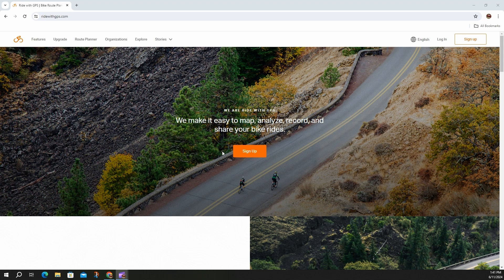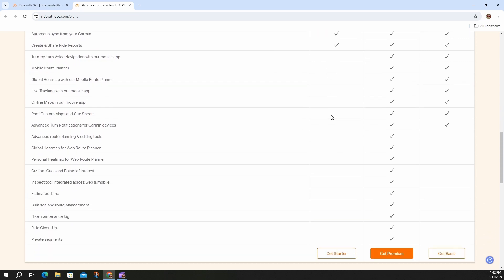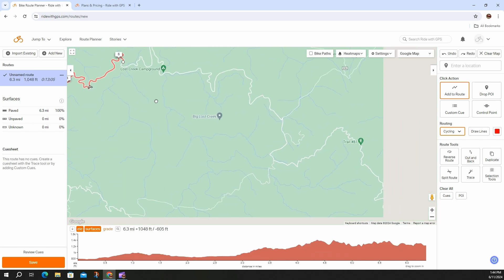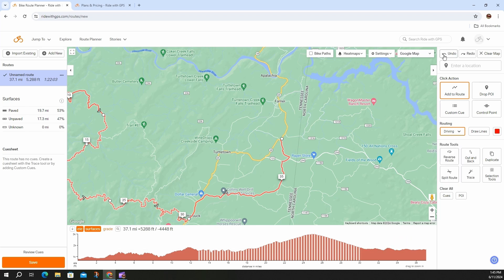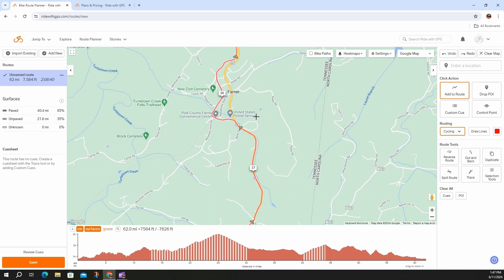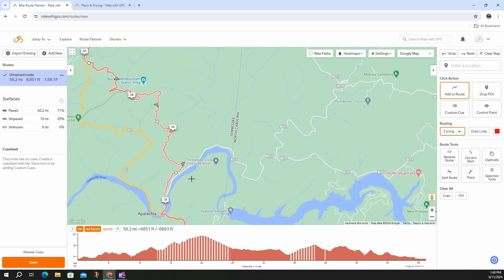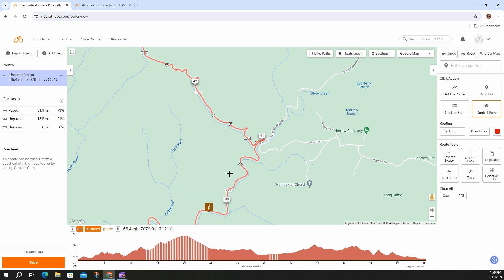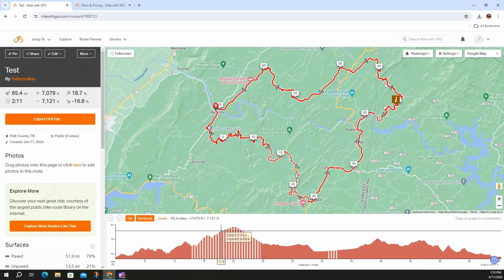Adventure Navigation: Create your own Routes and GPX files!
You have many options to create a gpx file to follow for an epic adventure.  Here is one option using Ride with GPS to create a route from scratch and download it as a GPX file.